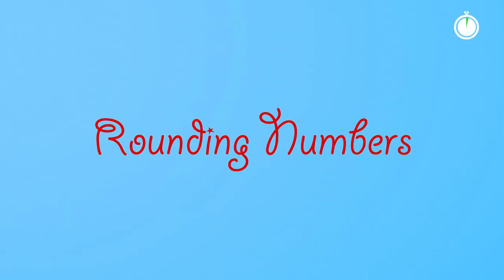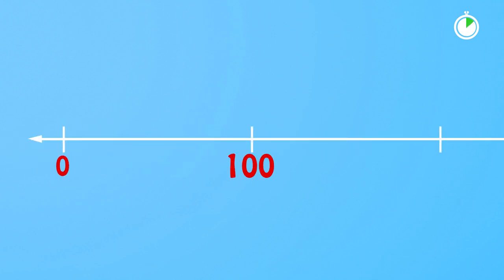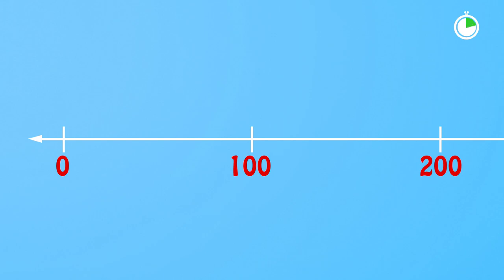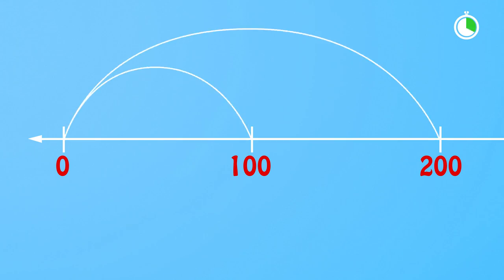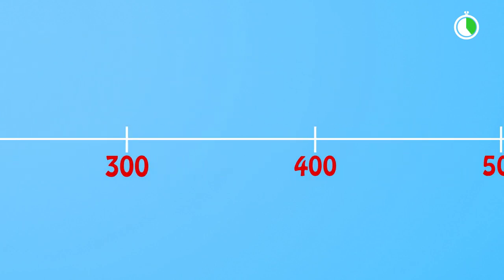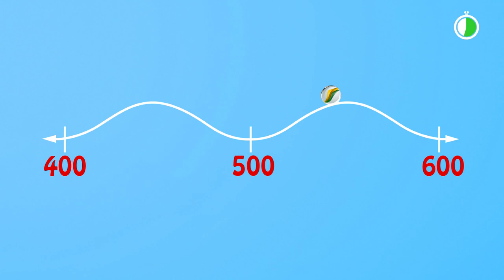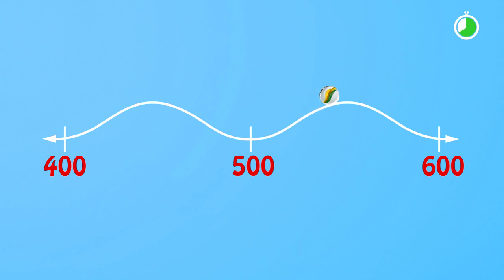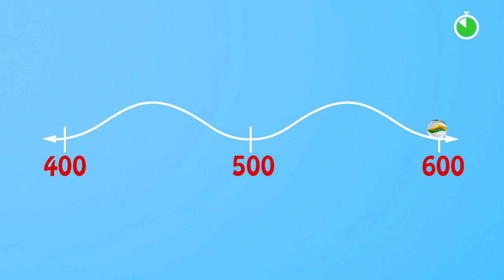Using number lines to round numbers